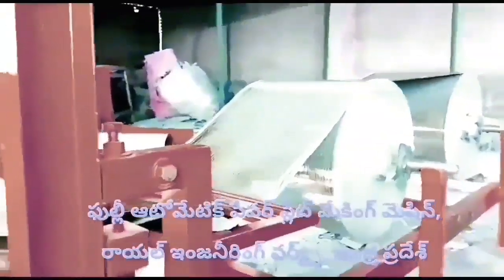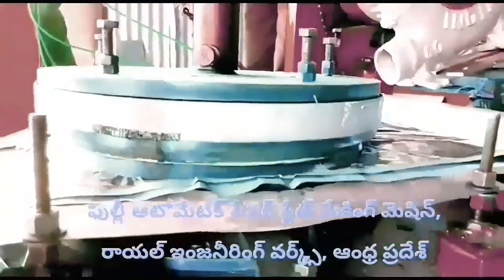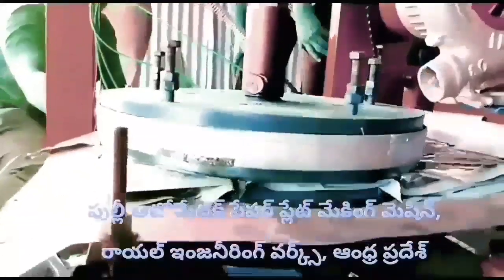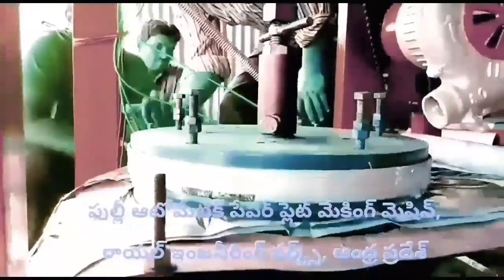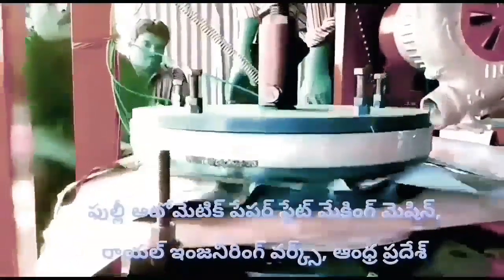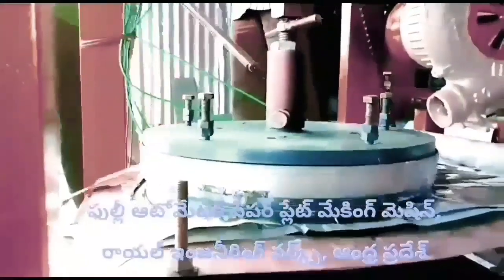Latest Paper plate making machine factory in proddatur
FOR,
ROYAL engg works,
PRODDATUR,
KADAPA-DIST,
ANDHRA PRADESH